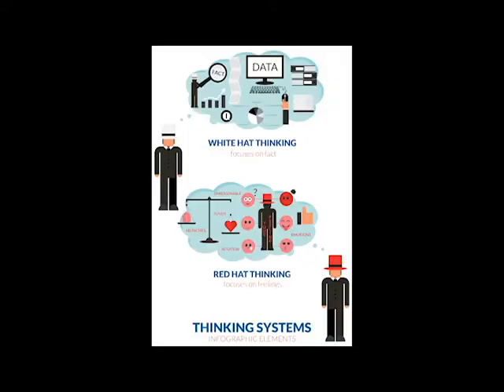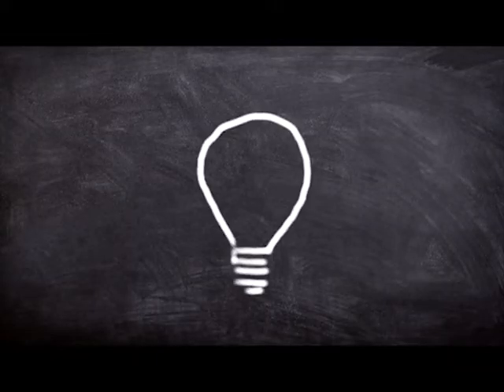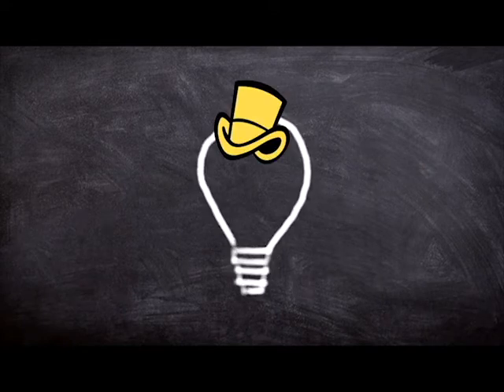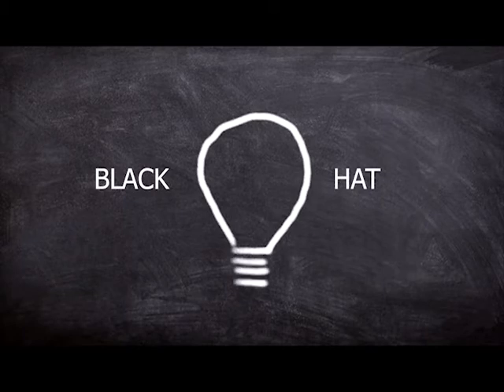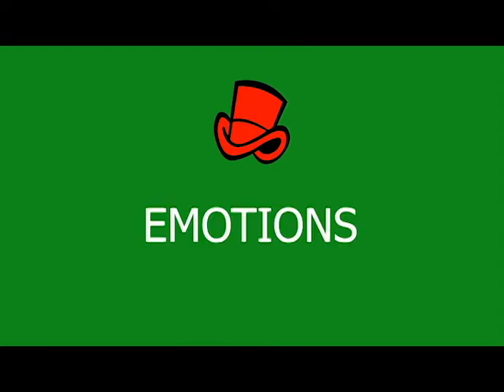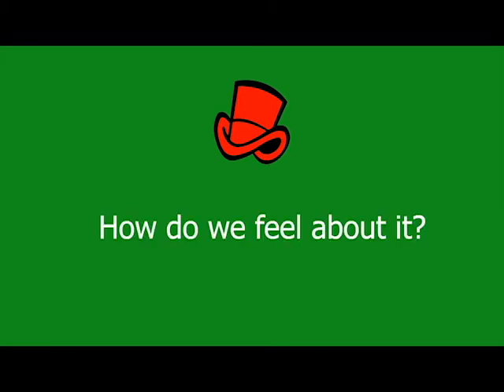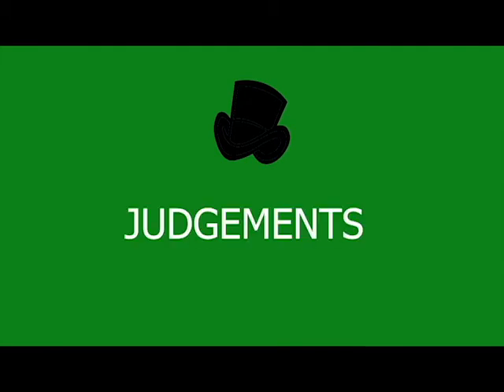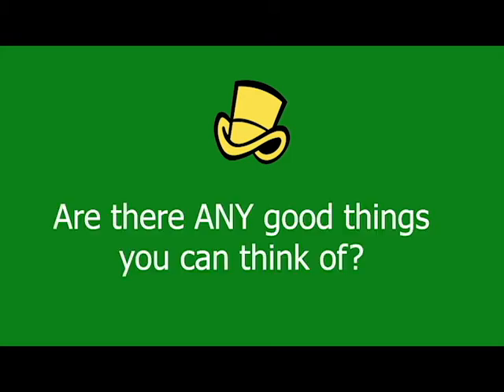IDEAS GENERATING SYSTEM for art students.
Educational videos for art students and anyone interested in furthering their skills in fine art and art and design. From the basics in art, painting and drawing to advanced research and development of ideas for art and design.